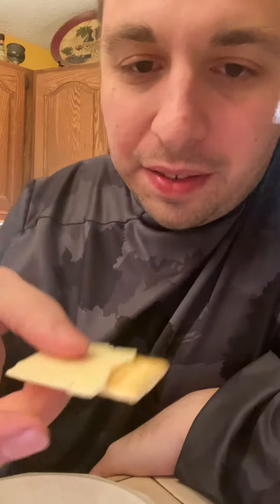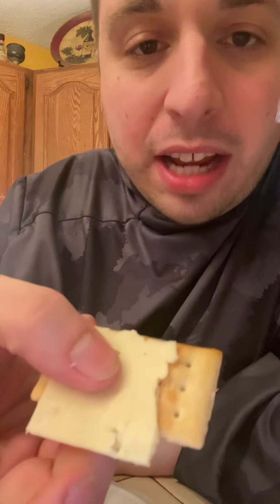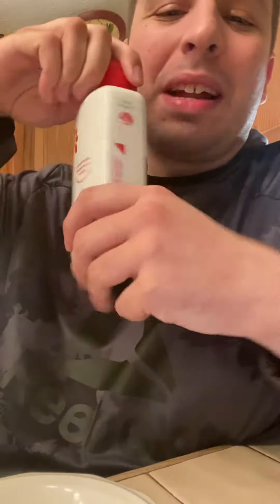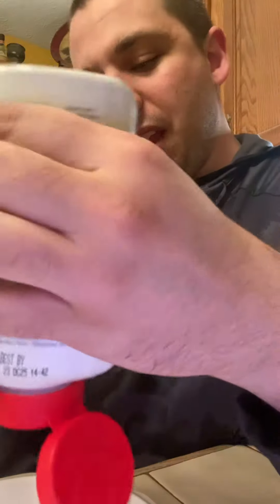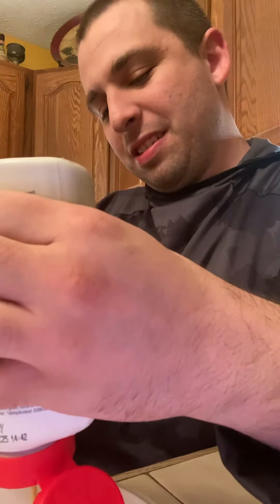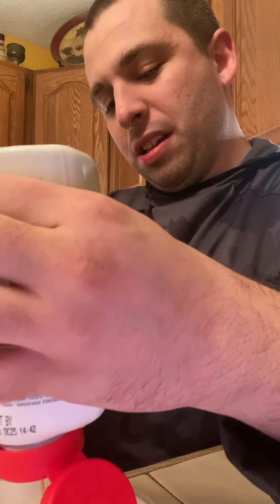Cheese and crackers with Chick-fil-A Sauce! :-)